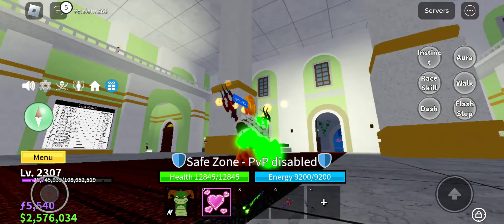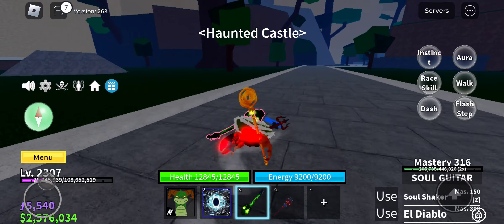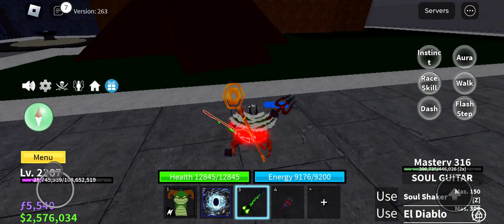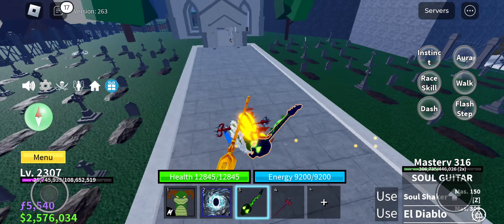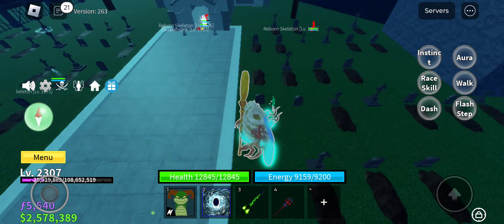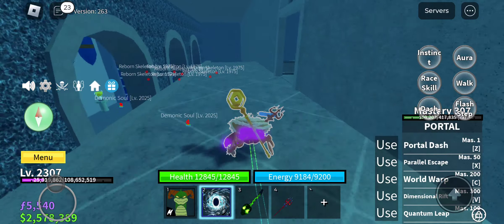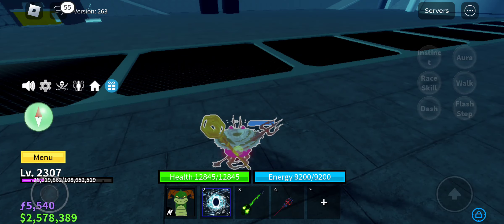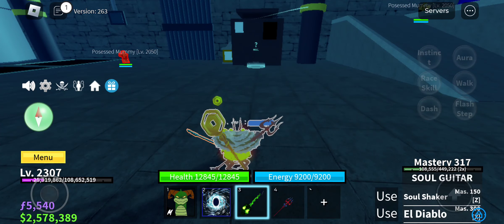how to get soul guitar in blox fruits